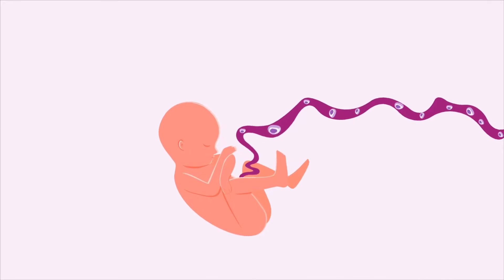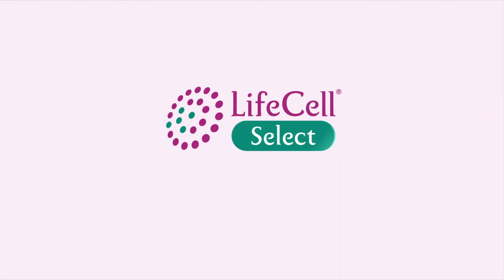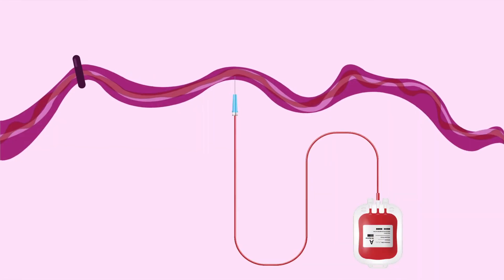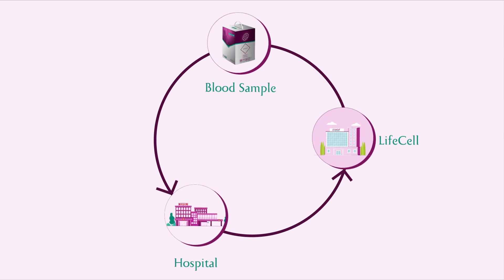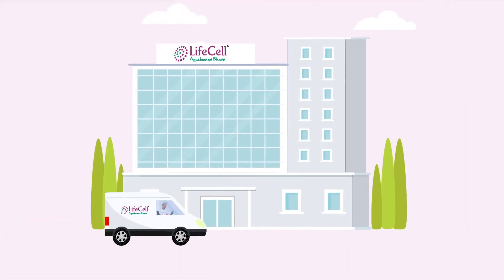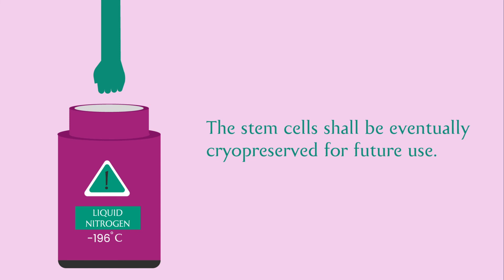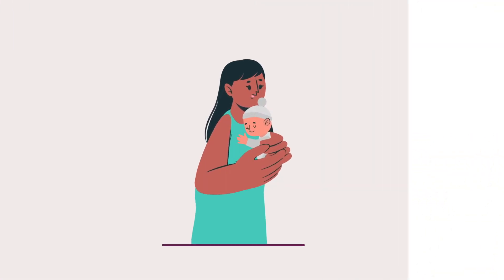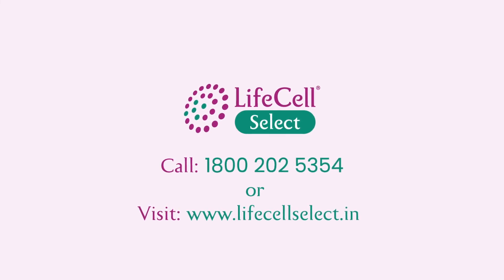LifeCell Select Customer Journey - Safeguard Your Family’s Health With Experts In Stem Cell Banking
The birth of your baby changes your world and adds a new chapter to your life. Planning a few things ahead of time takes the pressure off you. For example, preserving the baby's cord blood at birth. It is rich in stem cells, hence, preserving your baby’s umbilical cord blood stem cells can protect both the baby and family from 90+ conditions.

Don’t worry! All you need to do is enrol with LifeCell Select and the rest of the process gets aligned automatically. Everything from the sample collection to dispatching the samples to the lab is handled by the hospital staff. You don’t need to worry about any part of the process. If you are worried about the safety of the procedure, rest assured, the process is absolutely safe for both the baby & mother.

Coming to the best part, Stem cell banking is now made more affordable than ever with LifeCell Select Plans. Now starting at just Rs. 5990/-  per year (inclusive of 18% GST).

All you have to do is register and choose your best suitable plan. Once you register successfully with LifeCell Select, we take care of it all. From getting hold of the sample collection kit to the sample collection process to testing, processing & storage, we ensure that everything goes smoothly.

Why Choose the LifeCell Select plan?

1. No Cost Monthly EMI
2. Stem Cell Banking Plans Tailored To Your Needs
3. Protection Against 90+ Conditions
4. Unlimited Sample Retrievals
5. 97% Chance Of Finding A stem cell Match
6. No Calling! No Waiting! Avail Quick Service